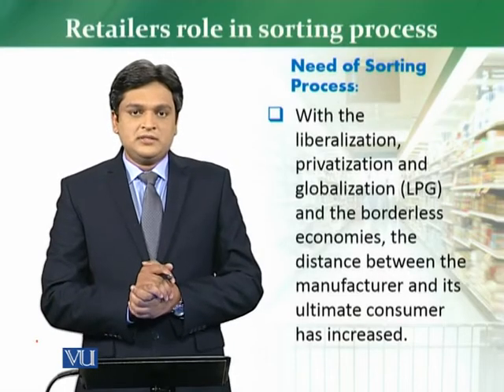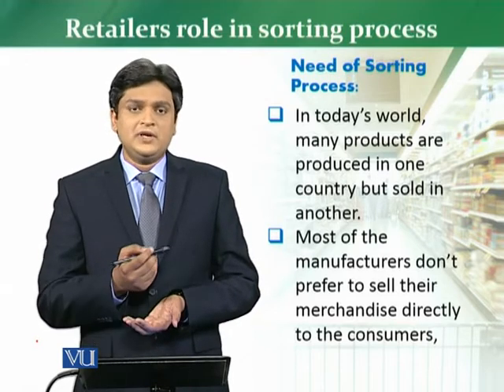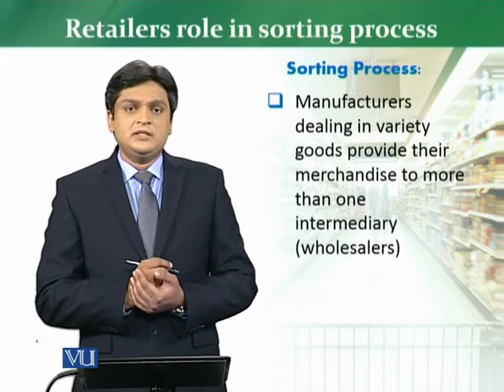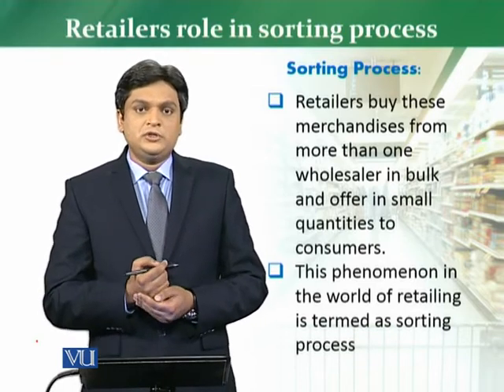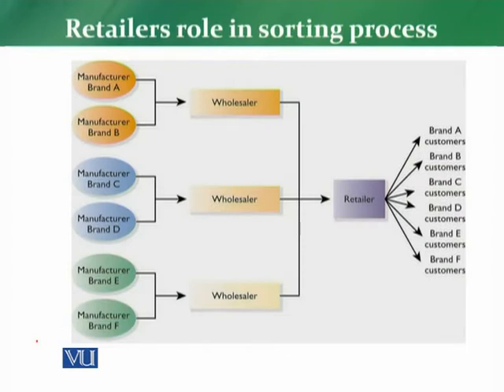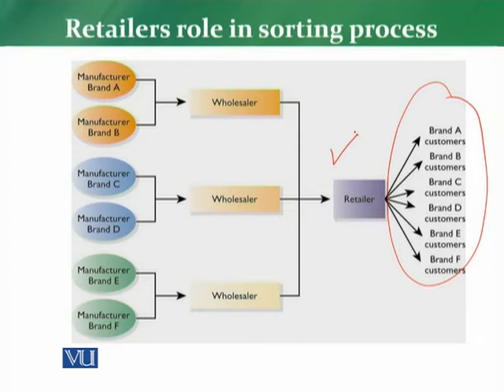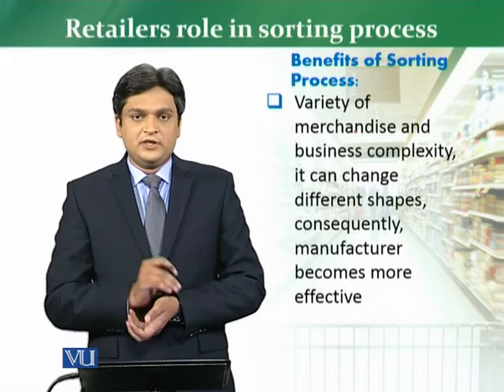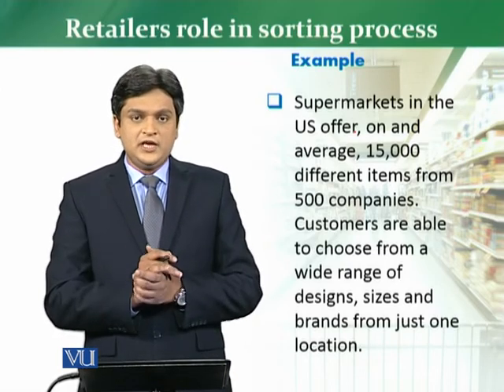MKT726_Topic031 | Retail Management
Retailer’s role in sorting process – Need of sorting process